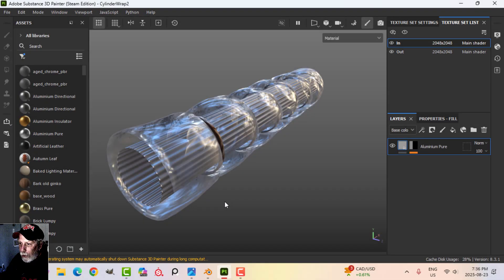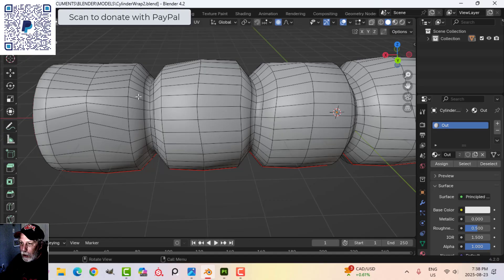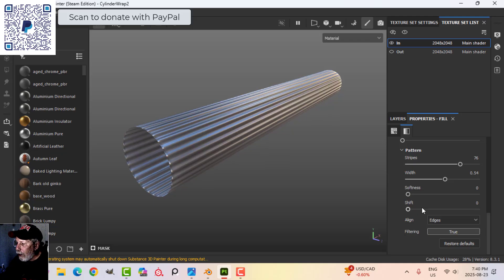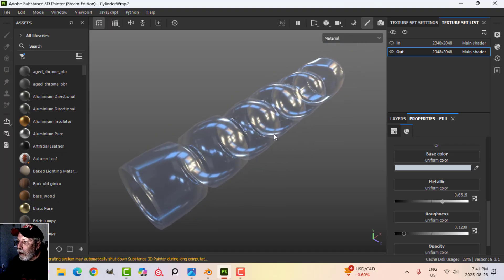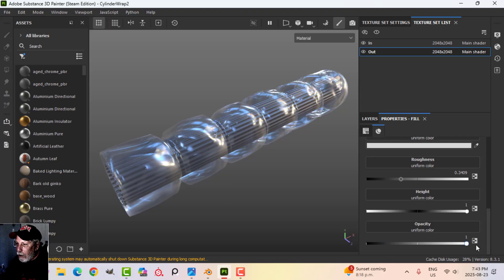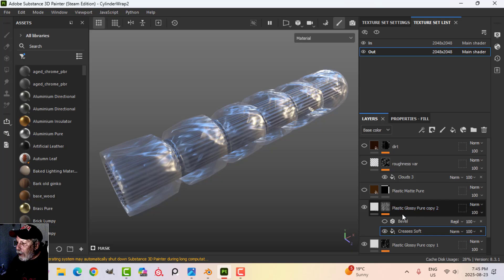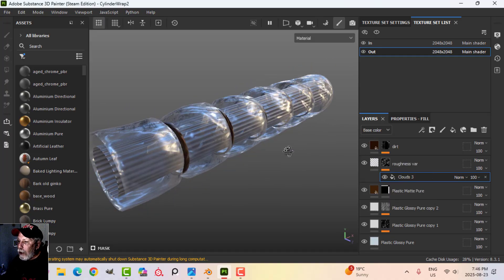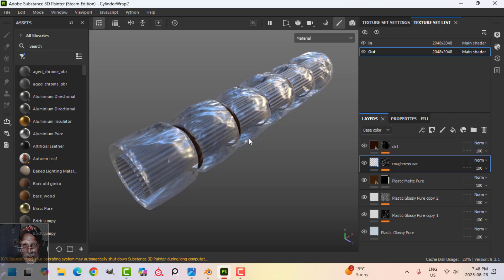BLENDER/SUBSTANCE PAINTER: PLASTIC WRAP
PLASTIC WRAP

Create a plastic wrap in Blender and Substance Painter.

This video was made as a request by a viewer who was unable to load a Substance Painter file in his version of Substance Painter.  This is a common problem and I am not sure how I will resolve it in the future when I provide .spp or .spsm files.  If anyone knows a solution to getting files/smart materials created in a newer version of SP to work in an older version of SP, let me know.  If you are a viewer of mine who can't get a file to open in your SP due to different versions, contact me here or at or on the zerobio patreon and I will try to help you out.